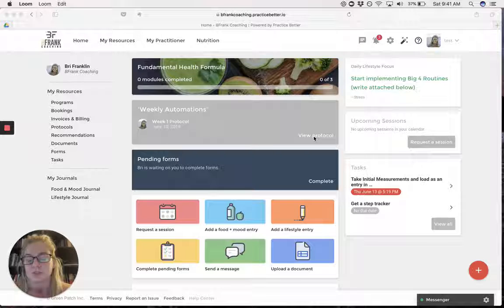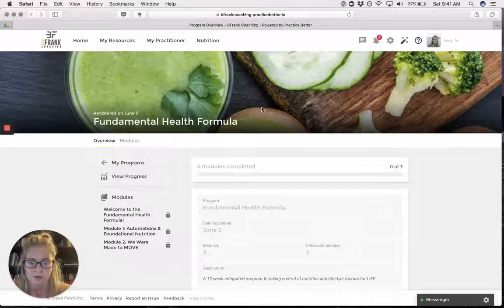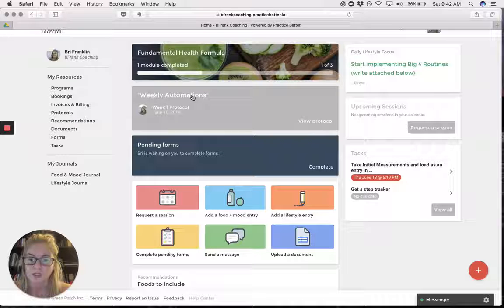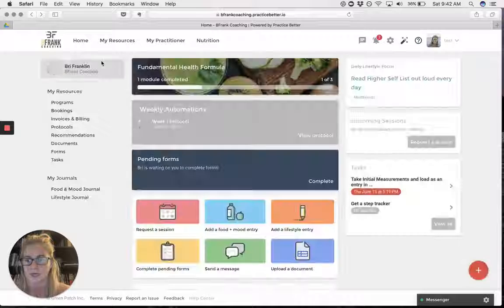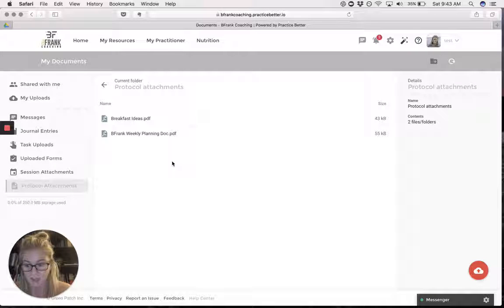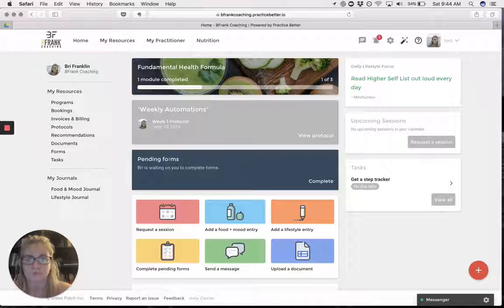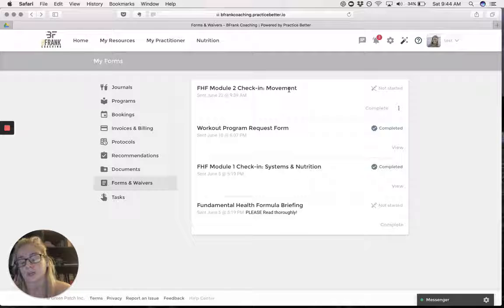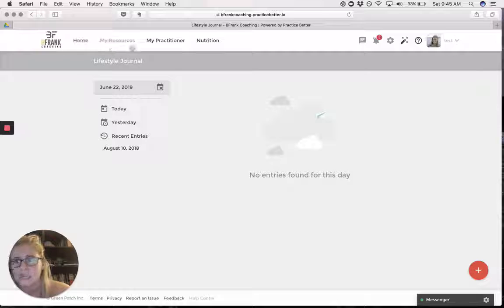Practice Better Client Tour